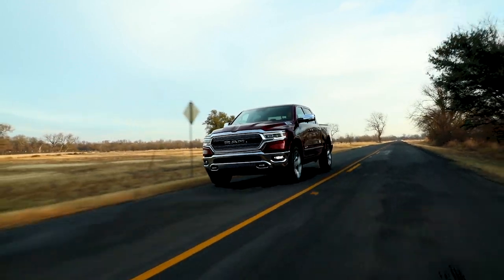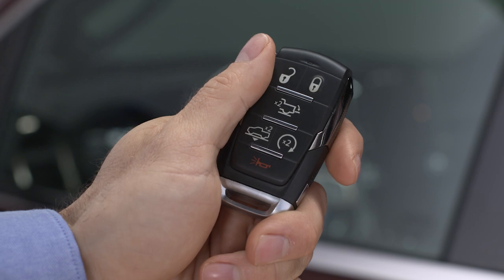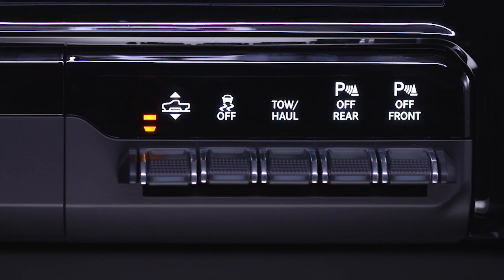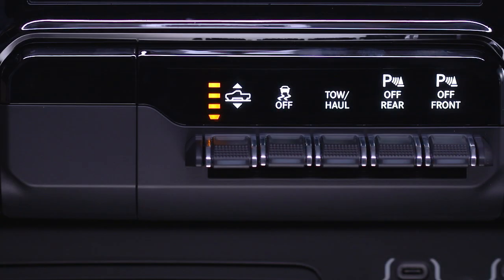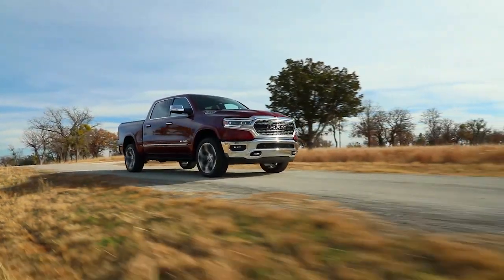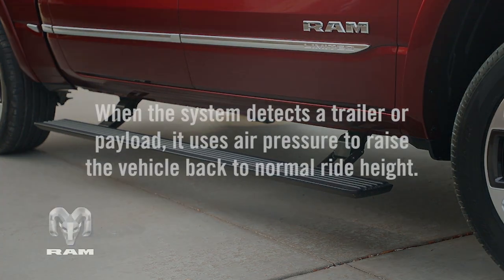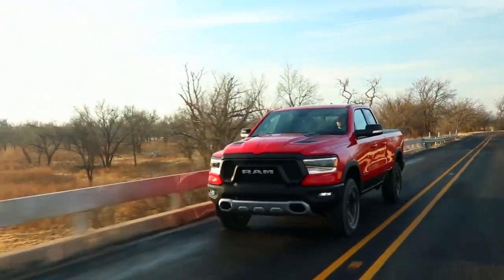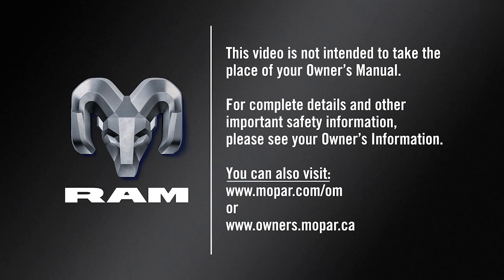Air Suspension, 4-Corner | How To | 2026 Ram 1500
You can adjust the air ride height of your suspension system. Make the most of Ram 1500's air ride technologies. This video explains how to choose the appropriate air lift position.